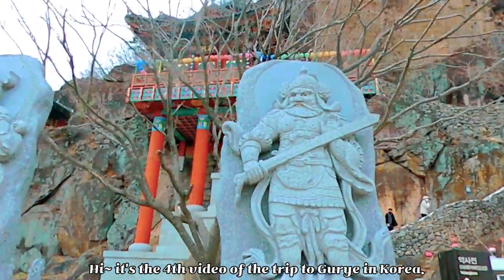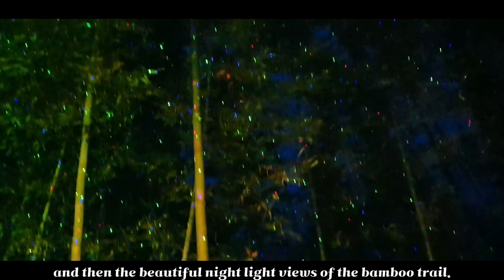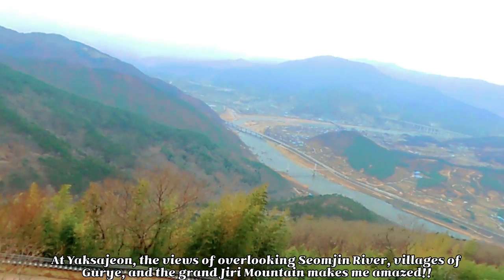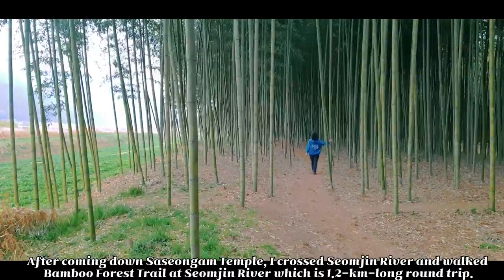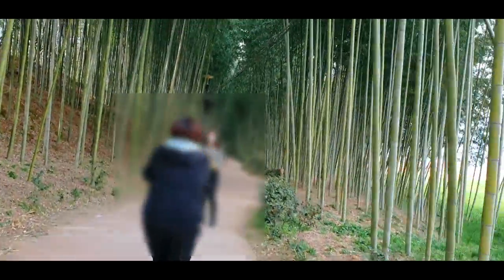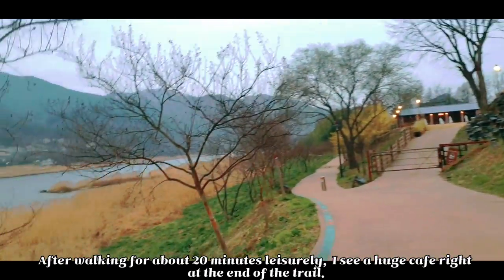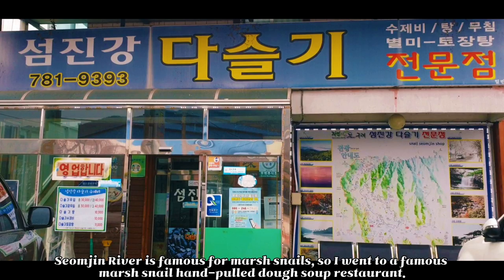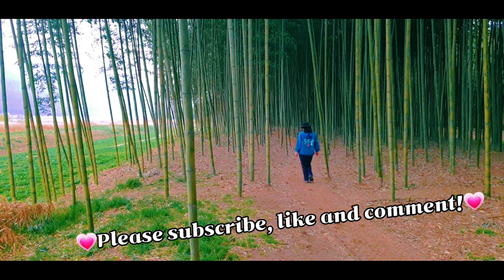Trip to Gurye, Korea 4 - Saseongam Temple and Seomjin River Bamboo Forest Trail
This video is the 4th trip to Gurye, Korea and it shows you Saseongam Temple which is located at cliffs on the top of Osan Mountan and Seomjin River Bamboo Forest Trail.